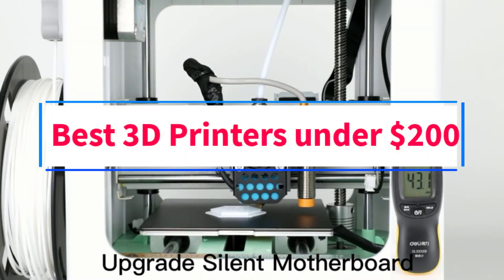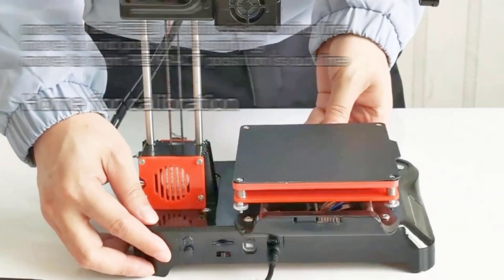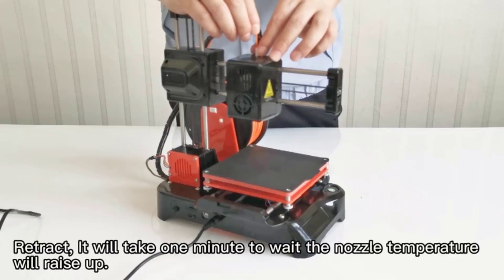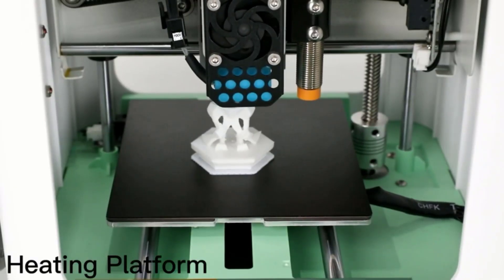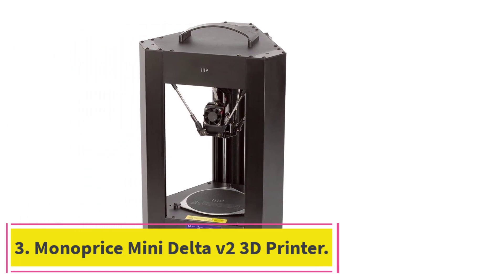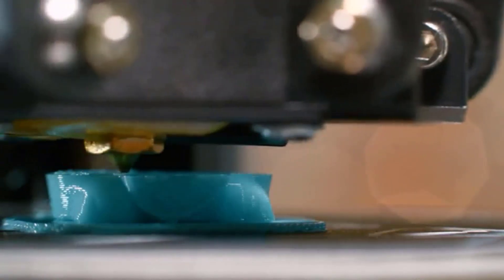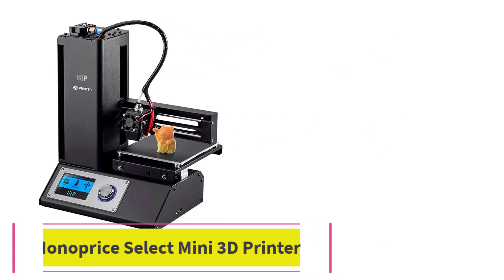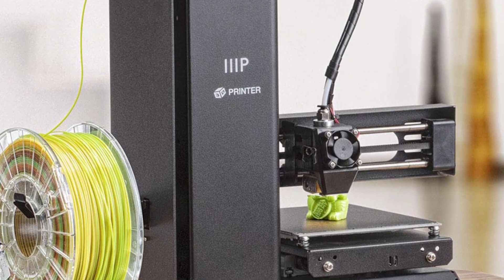✅Top 4 Best 3D Printers Under $200 in 2022-2023 [ Review ]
1. Mini 3D Printer for Kids by Tecqeq Store.

2. WEEDO Mini 3D Printer.

3. Monoprice Mini Delta v2 3D Printer.

4. Monoprice Select Mini 3D Printer v2.

In this video, we listed the Best 3D Printers Under $200 in 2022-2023